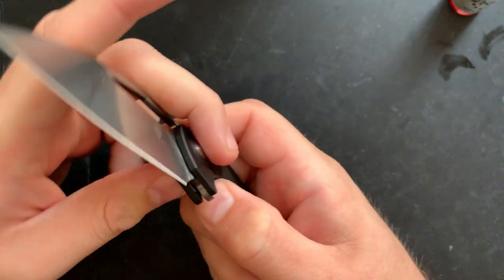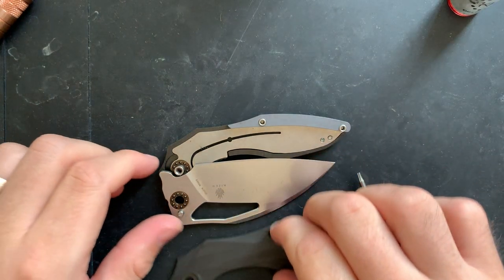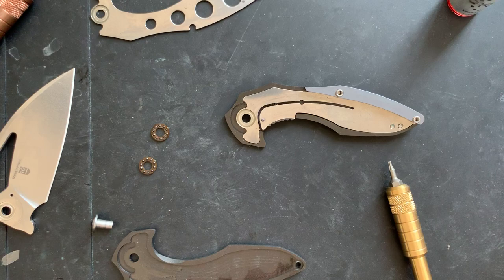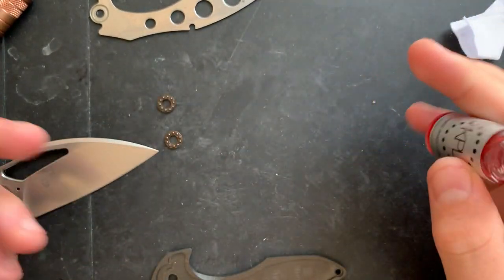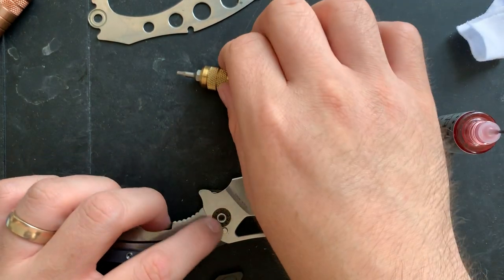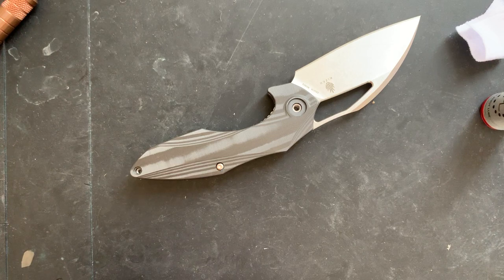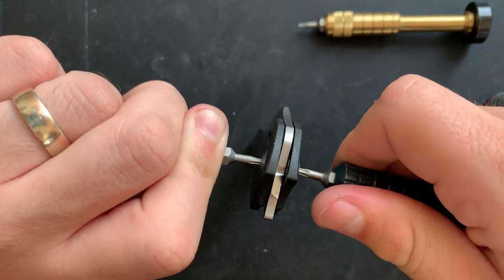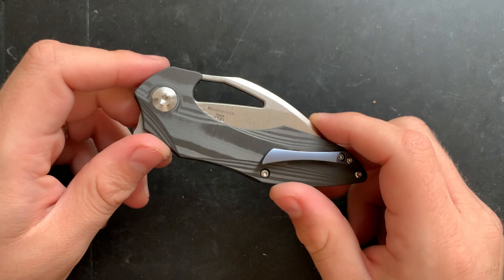How to disassemble and maintain the Kizer Minitherium Pocketknife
Today, we'll take apart a knife that's pretty unique, but pretty straightforwardly made: the Kizer Minitherium.